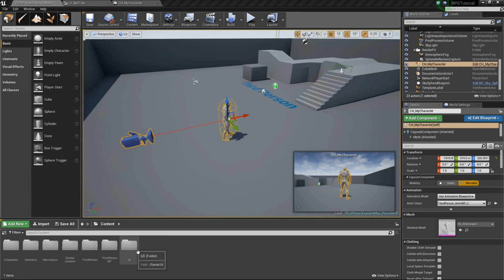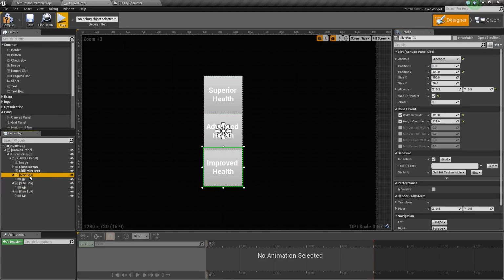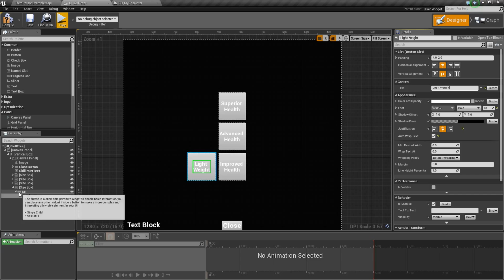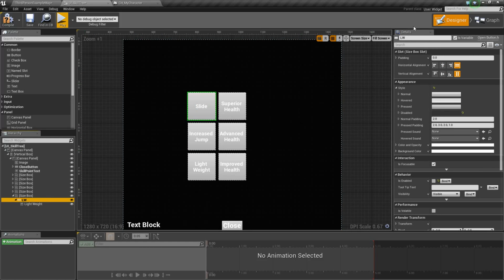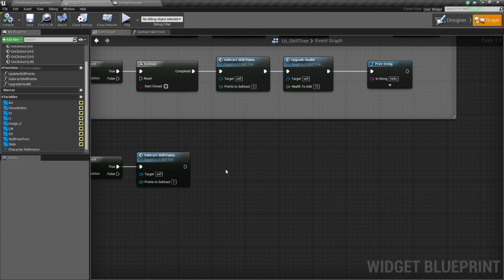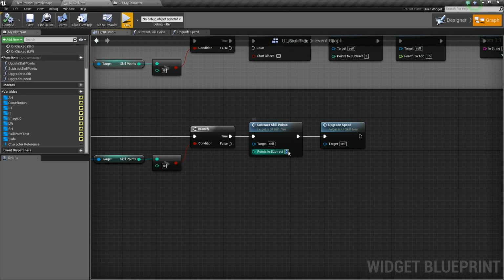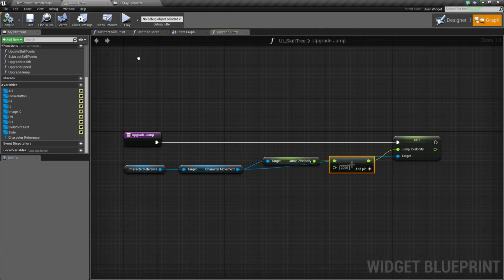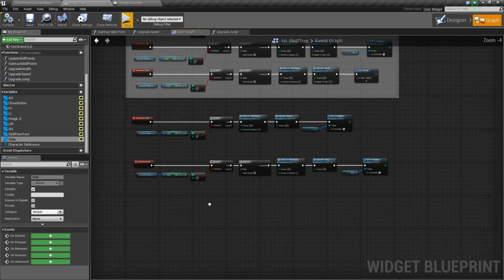Unreal Engine 4 - More Skill Tree Skills (Part 7)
In this video we add more skills to the Skill Tree and show how to change attributes of your character with them. If you have any questions or comments please let us know.